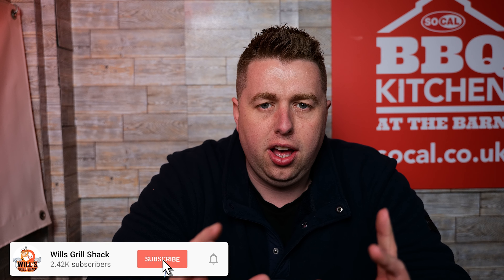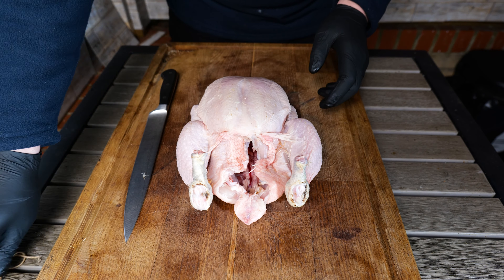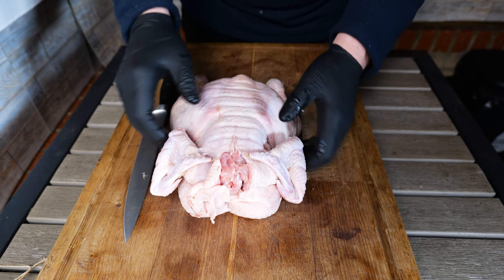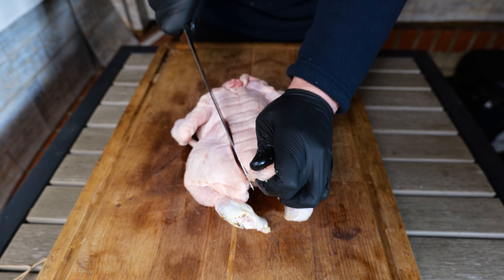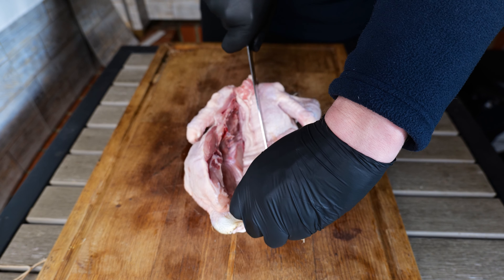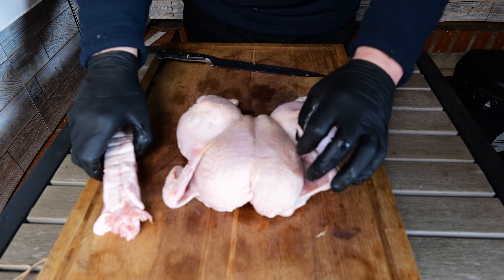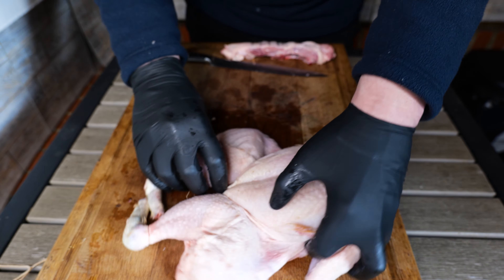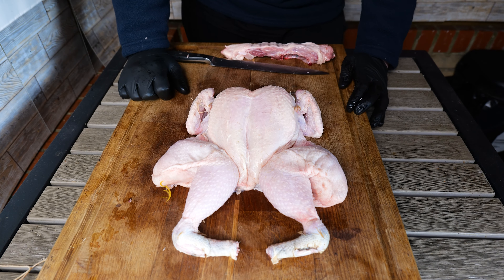How To Spatchcock A Chicken? | Wills Grill Shack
BBQ Rubs
Meat church

Petromax
Dutch Oven

My Storage Chest
My Tool Chest
Prep Bench